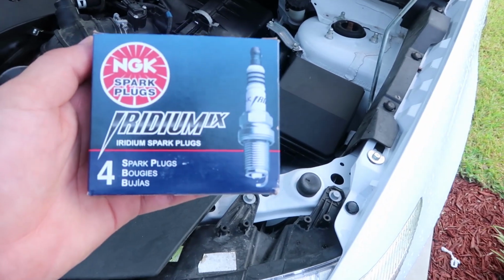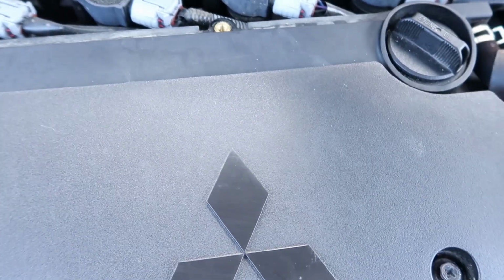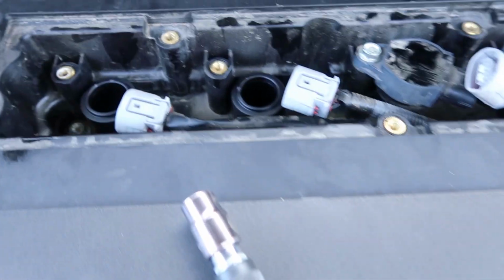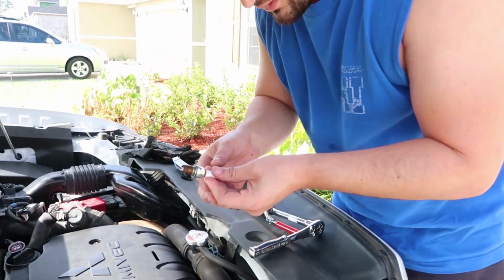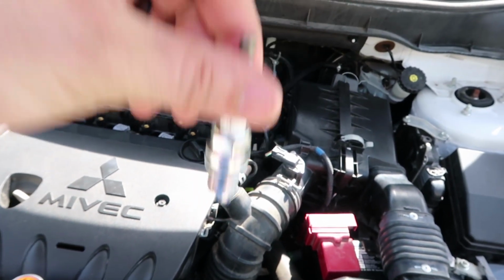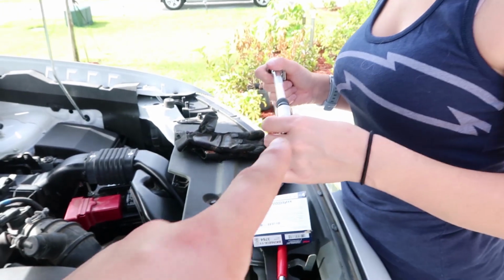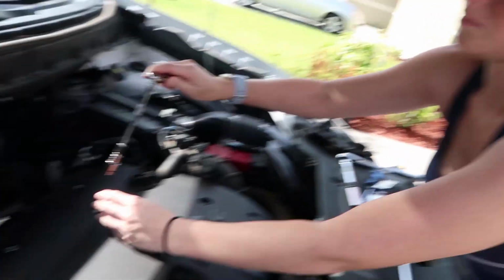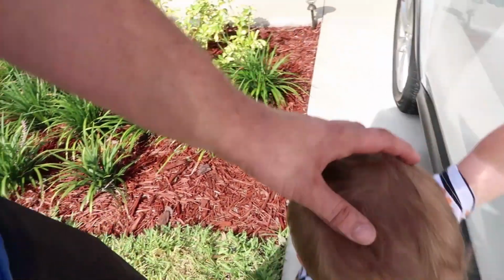Spark Plug Change (Wife edition)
Our Outlander Sport was acting wonky so we decided it was time to change the plugs.